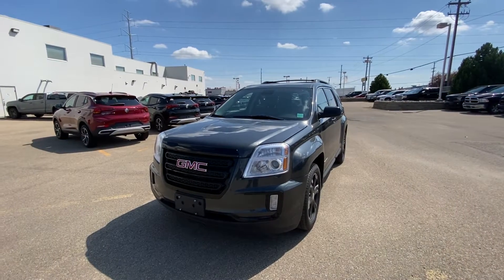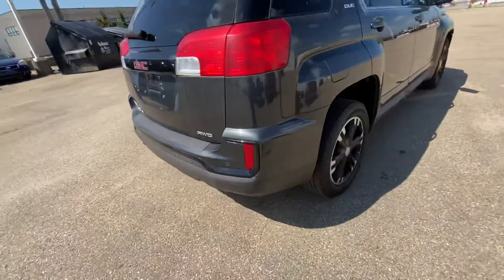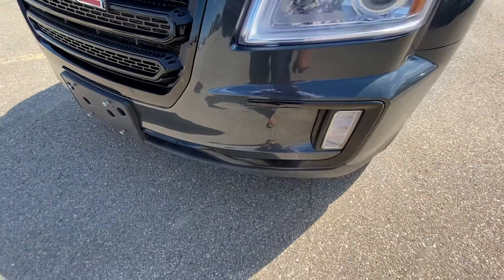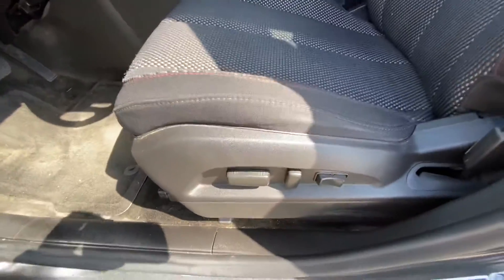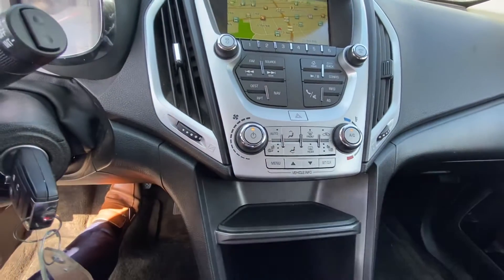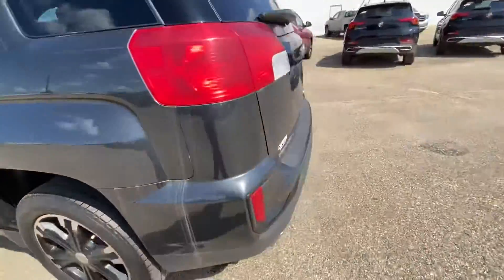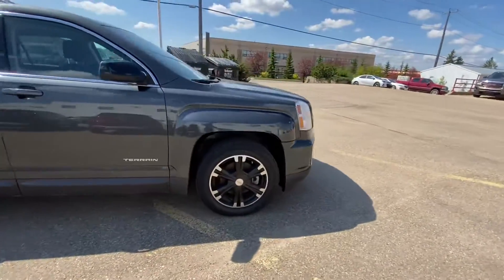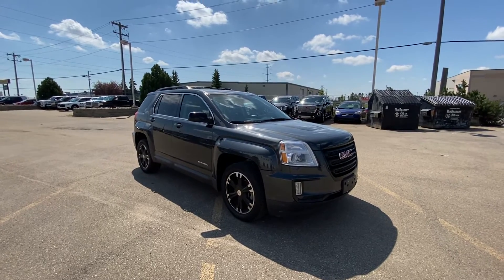10161a Azi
10161a azi